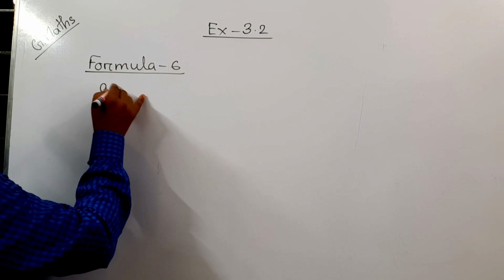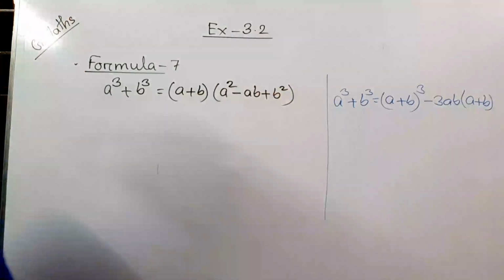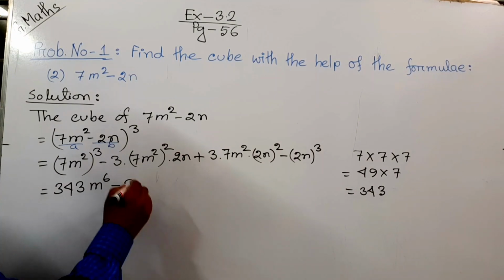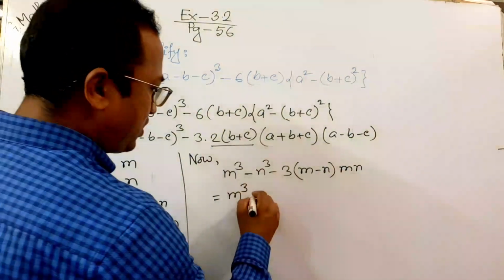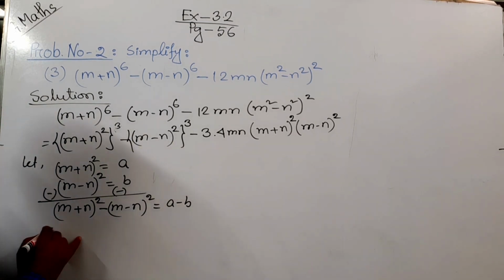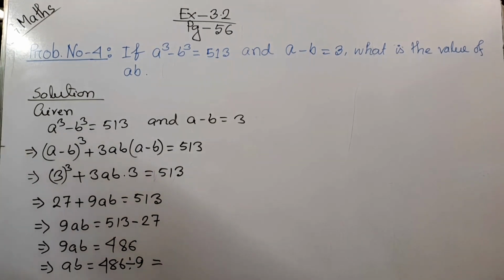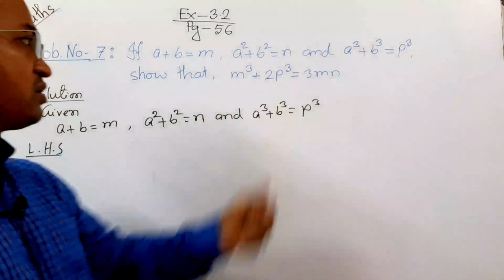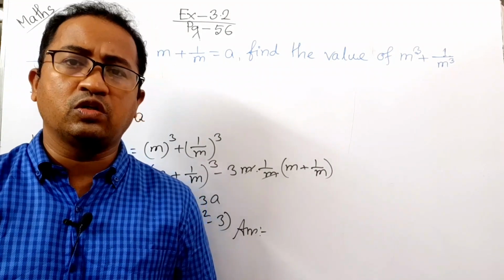Solution of Ex-3.2 of G.Maths.Nine/Ten.